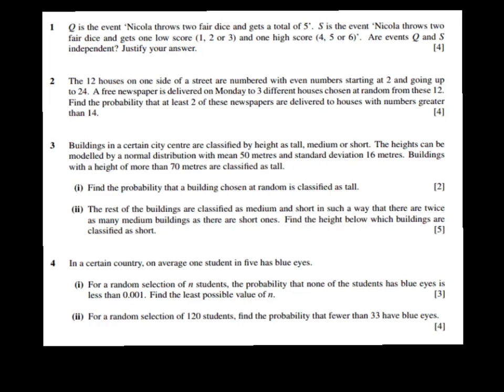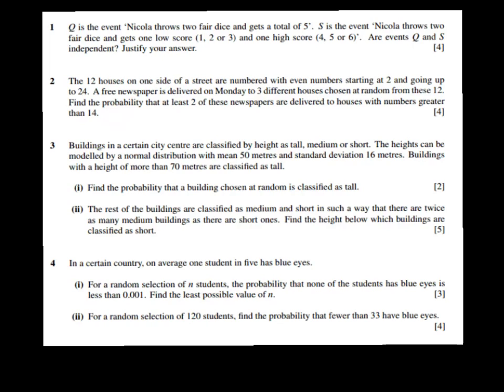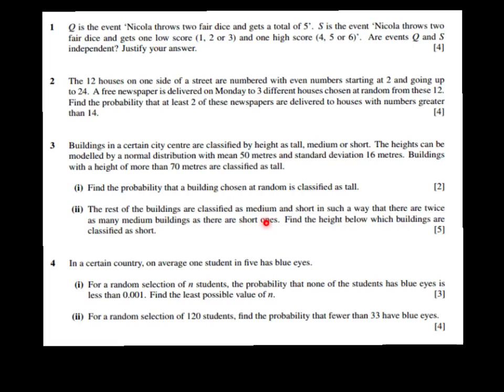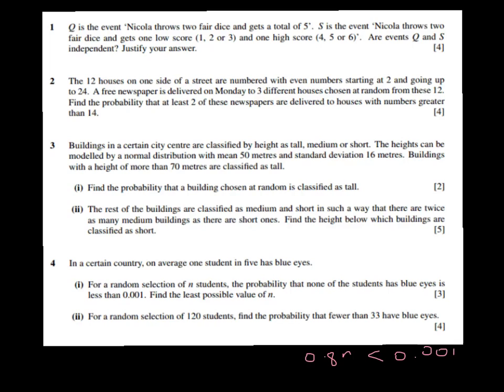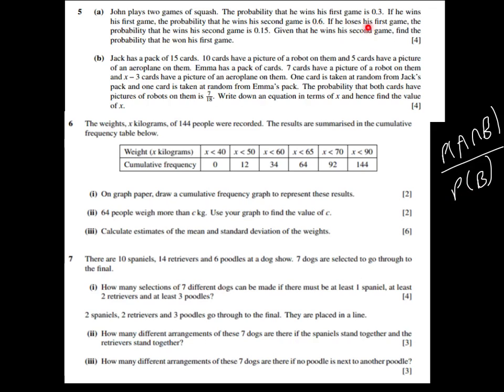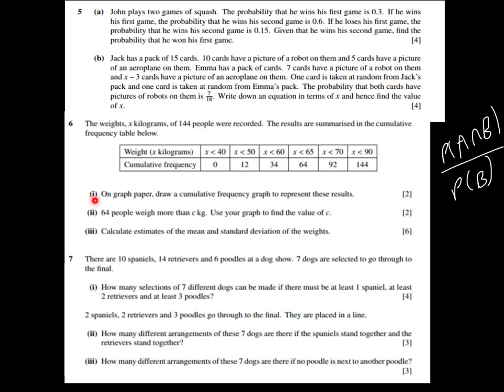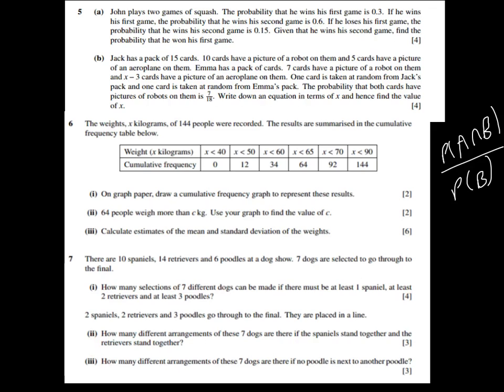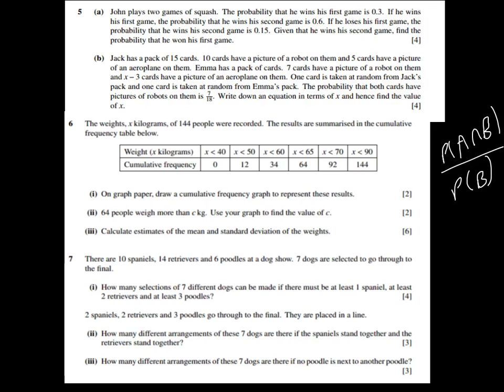63 May Jun 2013 review